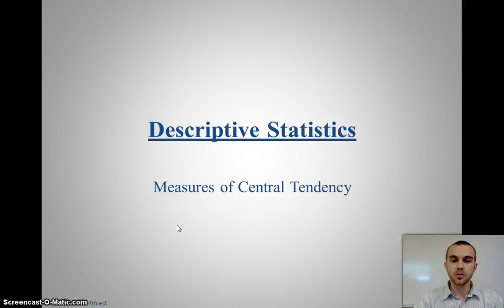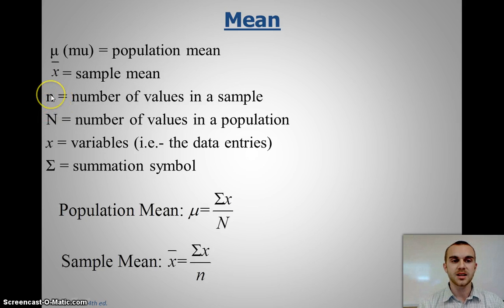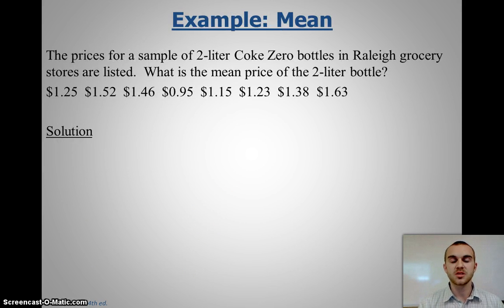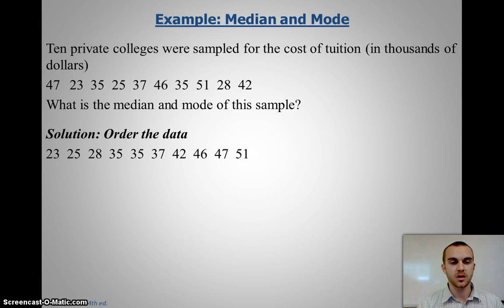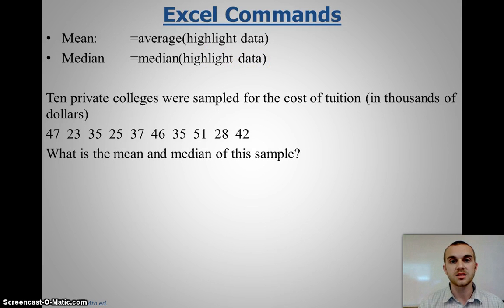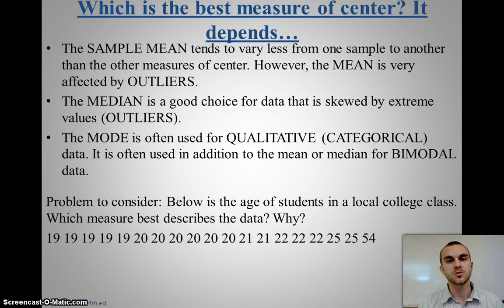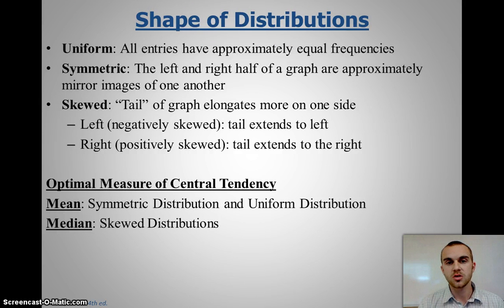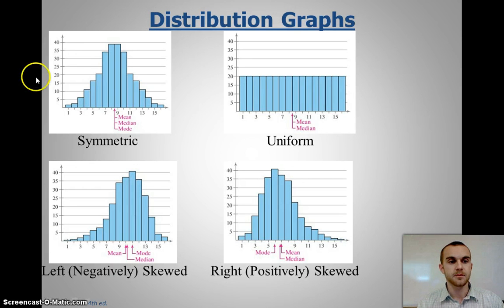Ch 2 3 Measures of Central Tendency